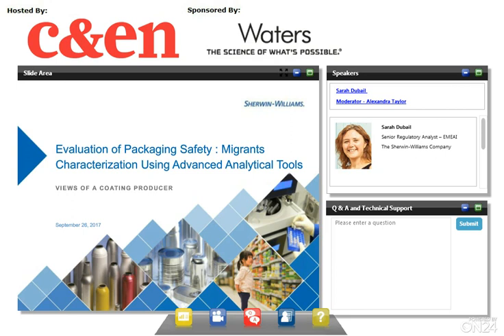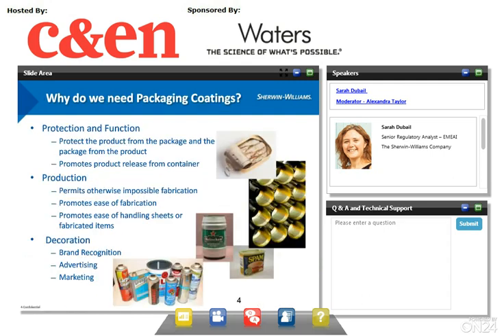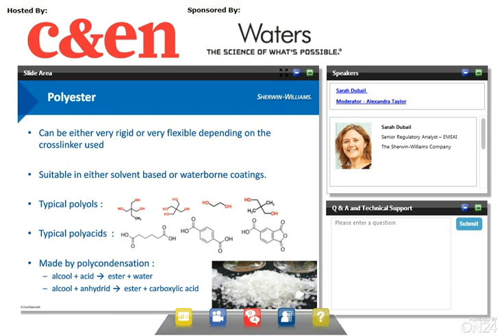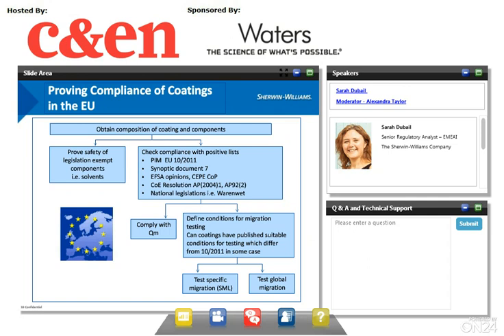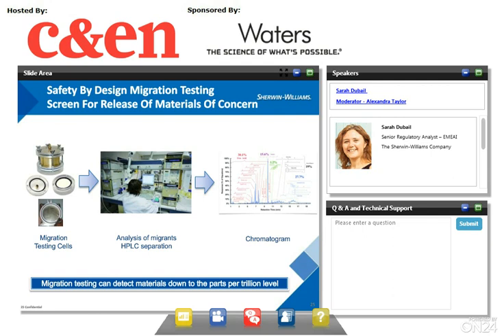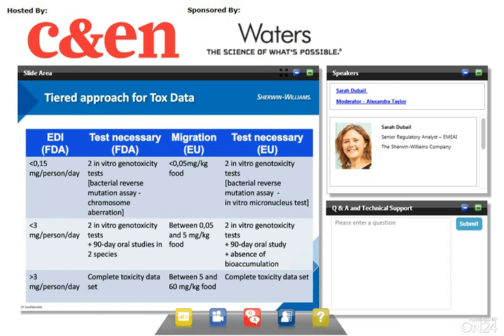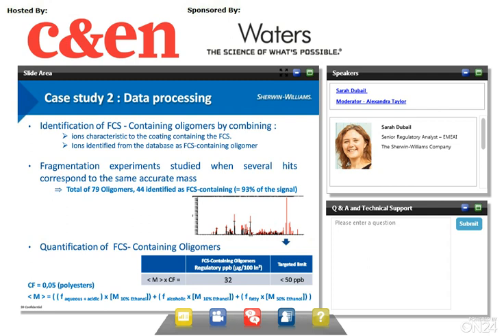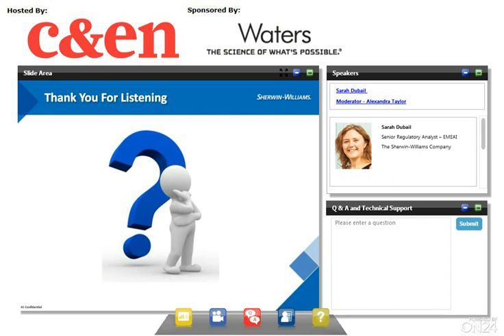Evaluation of Packaging Safety - Migrants Characterization using Advanced Analytical Tools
Sarah Dubail, Regulatory Specialist at Sherwin-Williams, describes analytical methods for the testing of food contact materials (FCMs) and non-intentionally added substances (NIAS) using high resolution mass spectrometry (HRMS). Hosted by CEN.